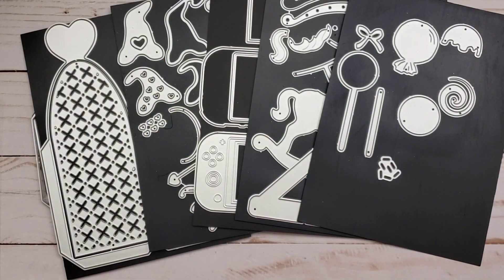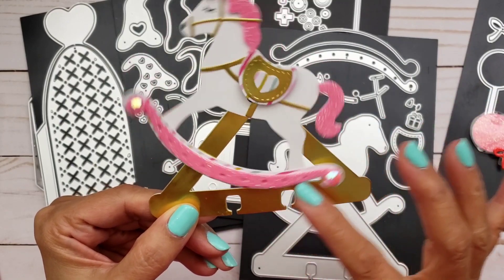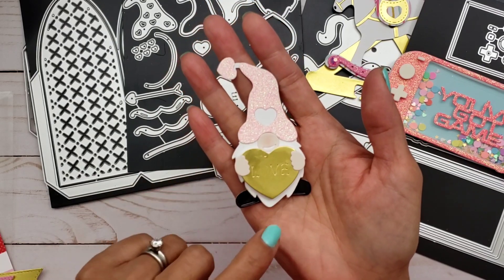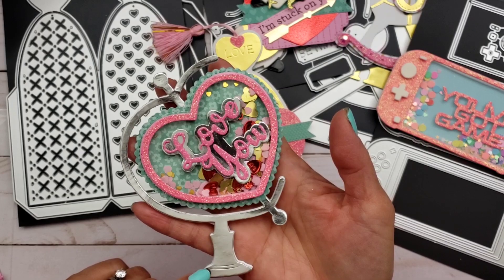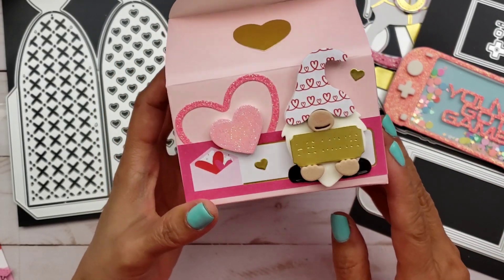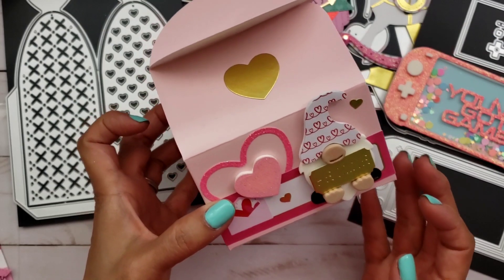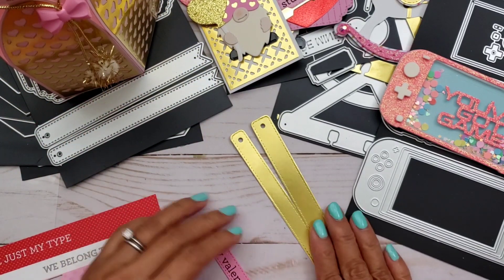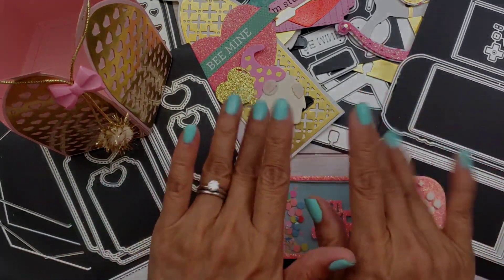KSCRAFT I NEW VALENTINE Projects I Gnomes and MORE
KSCRAFT Store:

Valentine Gnomes:
Nintendo Switch ( Game Machine):
Cute Lollipops:
Swing Rocking Horse Memorydex:
Big Heart Gift Pouch:
Coffee Pot Shaker:
Heart Globe Shaker: